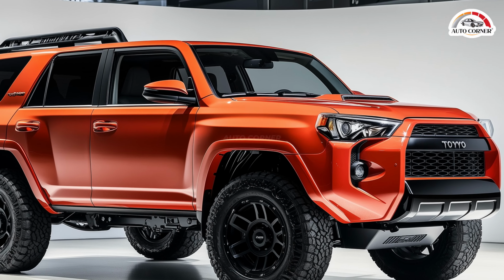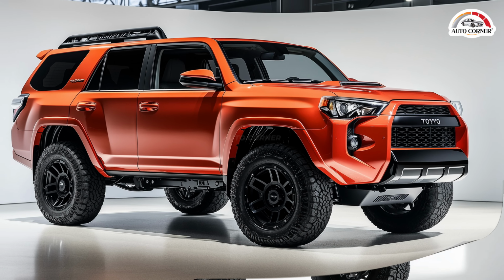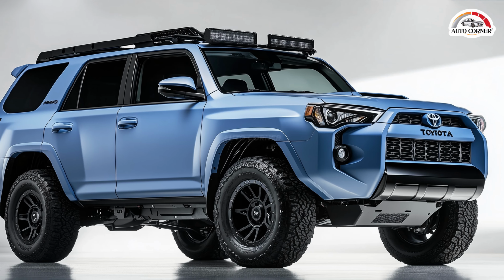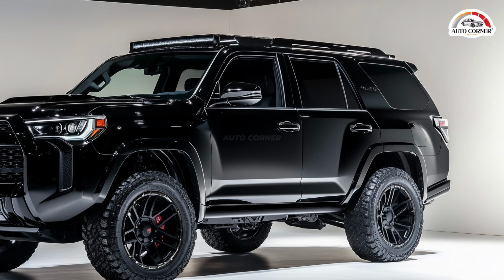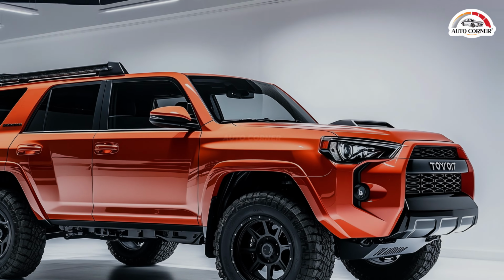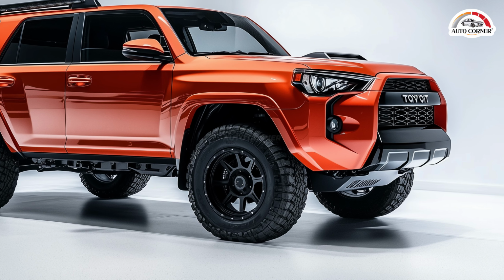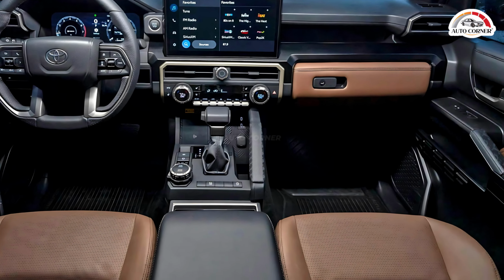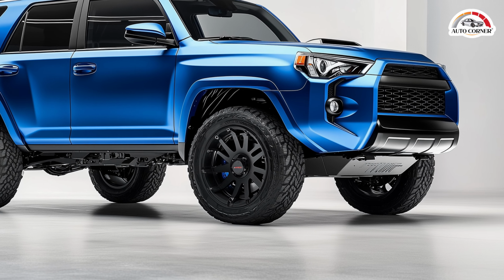2025 Toyota 4Runner: The Legendary Off Road SUV Gets a Bold Upgrade!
2025 Toyota 4Runner: The Legendary Off Road SUV Gets a Bold Upgrade!

After a 15-year run, Toyota has finally unveiled the highly anticipated 2025 Toyota 4Runner, marking the start of its sixth generation. This new model takes the iconic off-road SUV to the next level, solidifying its status as one of the most capable midsize SUVs for true adventure seekers.

The 2024 4Runner’s V6 engine is replaced by Toyota’s new i-Force base powertrain. It features a 2.4-liter turbocharged four-cylinder engine, delivering 278 horsepower and 317 lb-ft of torque, paired with an 8-speed automatic transmission. This power boost makes the base engine more potent than the outgoing V6, offering increased torque for better off-road performance.

But the real star is the i-Force MAX hybrid powertrain. Available on higher trims like the TRD Pro and Trailhunter, it combines a 2.4-liter turbo engine with a 48-hp electric motor for a total output of 326 horsepower and 465 lb-ft of torque. With this setup, the 4Runner takes on rivals like the Ford Bronco with serious power and efficiency.

The TRD Pro, long known as the top off-road variant, gets a major upgrade with TRD-tuned FOX suspension and 33-inch Toyo all-terrain tires. The new Trailhunter model joins the lineup as a factory-built overlander, equipped with ARB’s Old Man Emu shocks, 33-inch tires, skid plates, and even a 20-inch LED light bar. Both trims are built for serious off-roading, perfect for those who seek adventure beyond the pavement.

Inside, the 4Runner’s tech gets a big boost. While the base trim retains the 8-inch touchscreen, higher models now feature a 14-inch display, alongside a 12.3-inch digital instrument cluster and Smart Key system across all trims.

As the 4Runner evolves with hybrid power and modern technology, it remains a true off-road legend. For those who crave real off-road capabilities, the 2025 4Runner proves that Toyota is still the leader in adventure-ready SUVs.

😊 Auto Corner is your ultimate destination for in-depth reviews of upcoming cars!

Read!
The information in this video is sourched from a variety of media outlets. Additionally, the illustration have been created using AI technology. Our goal is to share the insights we have gathered, and we sincerely hope you find them useful.